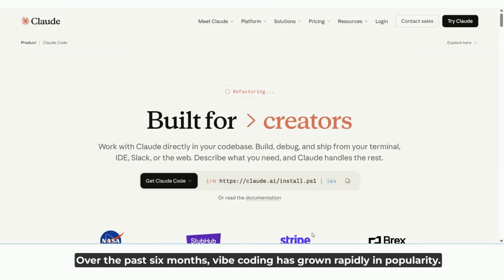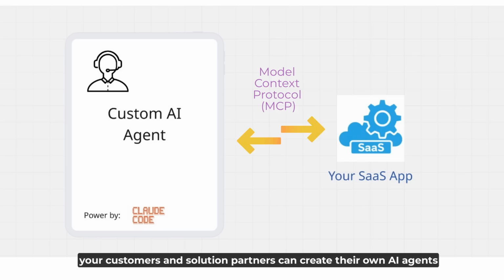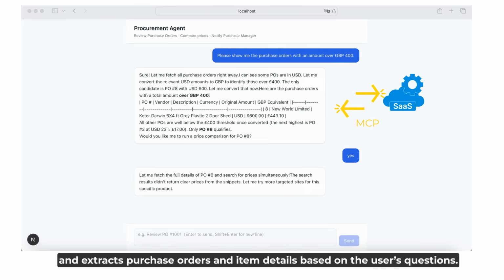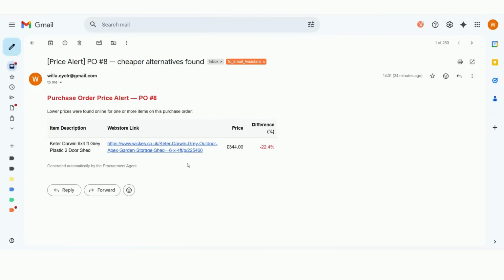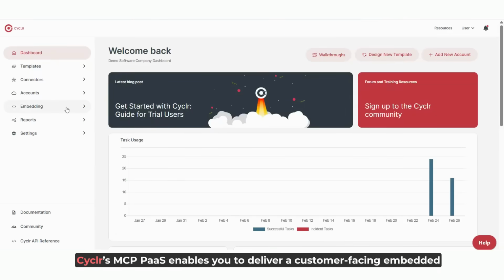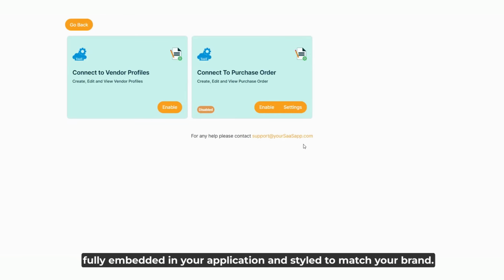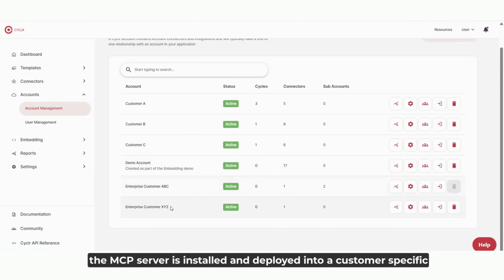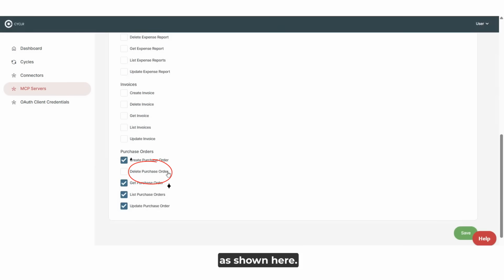Empower Customer-Built AI Agents for Your SaaS with Claude Code and MCP PaaS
🔷 What you'll learn:
Discover how a procurement agents works alongside vibe coding and customer-built AI agents. Plus see how MCP architecture works securely with your SaaS.

📌 Timeline:
Chapter 1 – Vibe Coding and Customer-Built AI Agents              00:00
Chapter 2 – How the Procurement Agent Works                             00:41
Chapter 3 – MCP Architecture and Secure Access to Your SaaS   01:30
Chapter 4 – Embedded MCP Marketplace with Cyclr MCP PaaS   02:48

🔍 Explore More:
Why Would You Want an MCP PaaS?
Instantly unlock the AI economy for your SaaS with customized MCP Servers